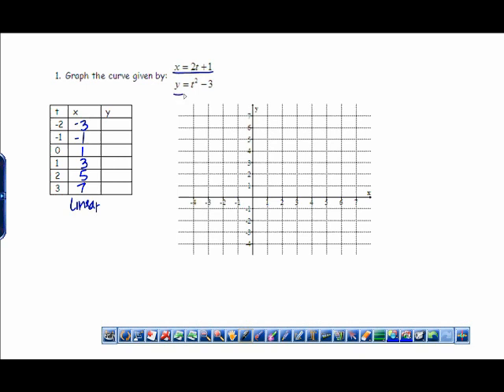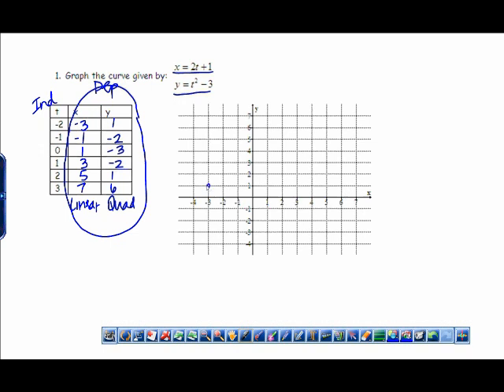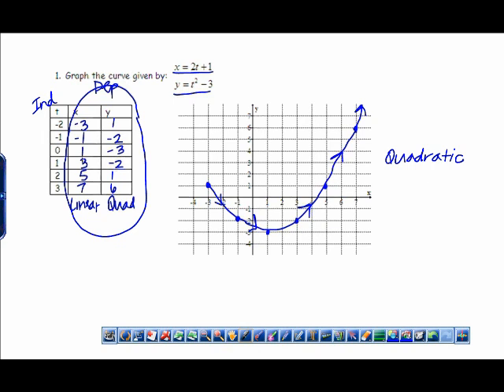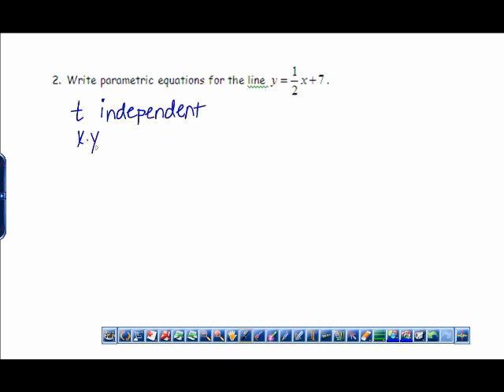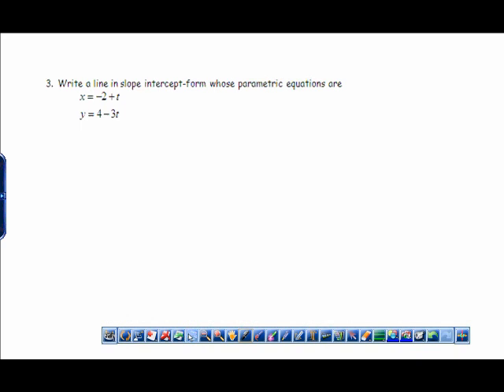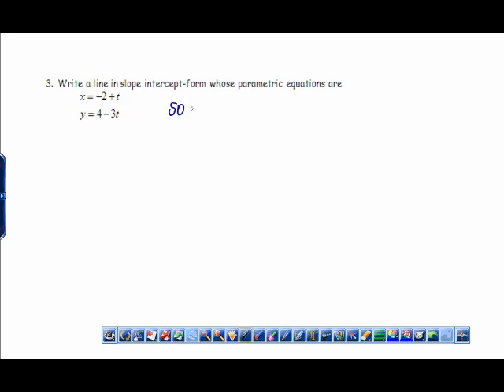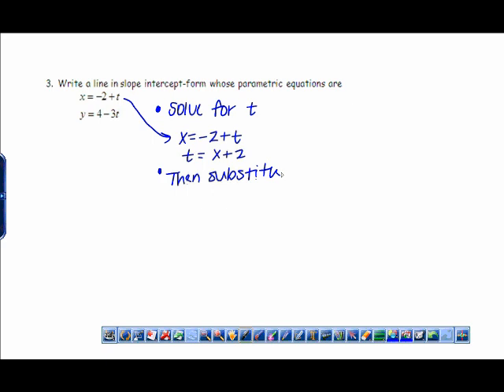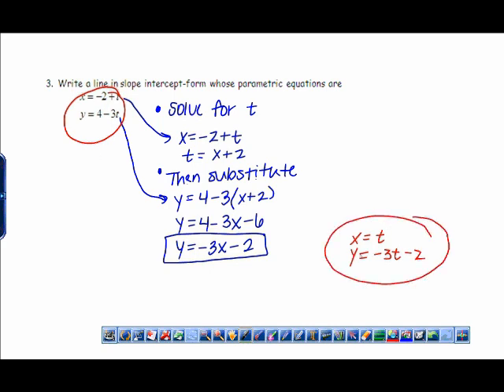parametric equations B